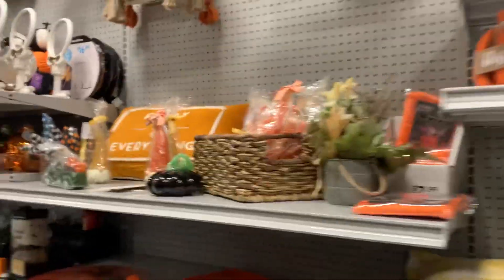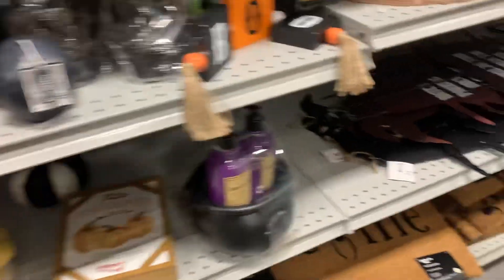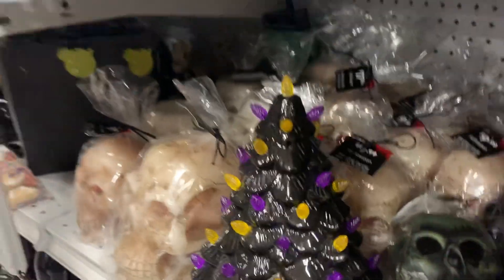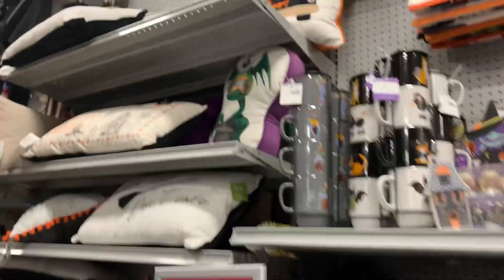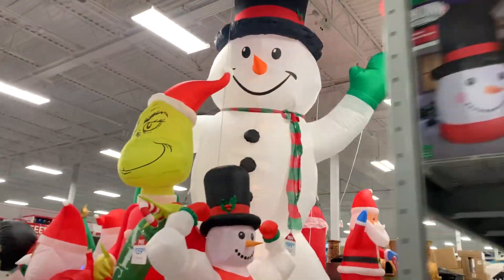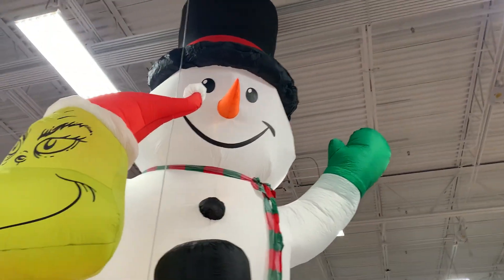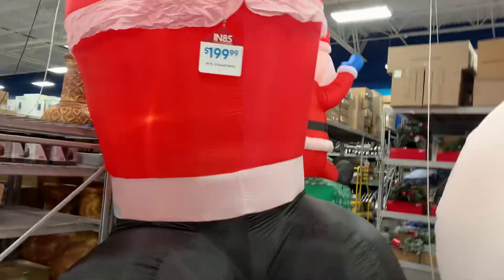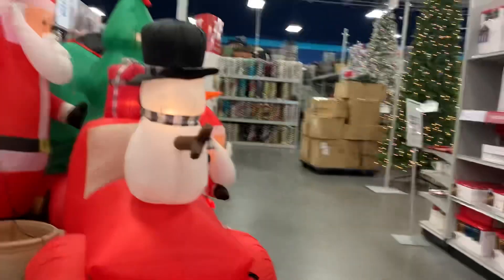At Home Halloween Clearance + Christmas Inflatables Update 2022 Elliot Rd